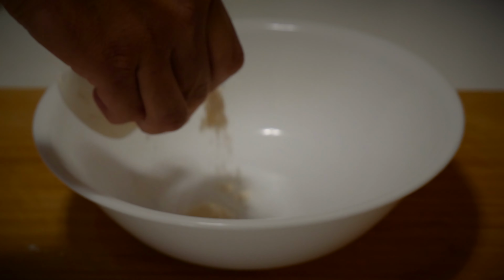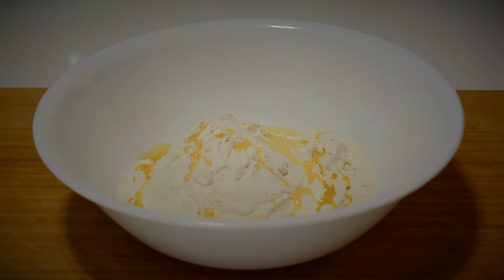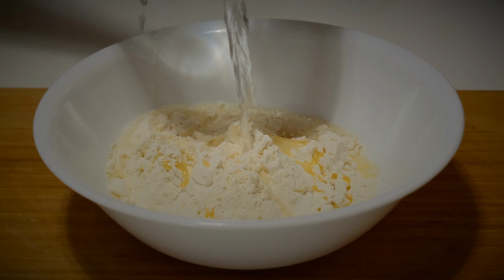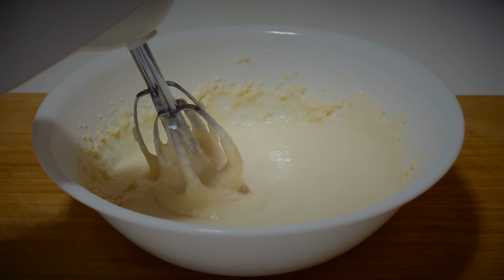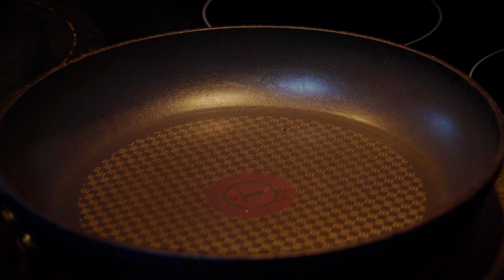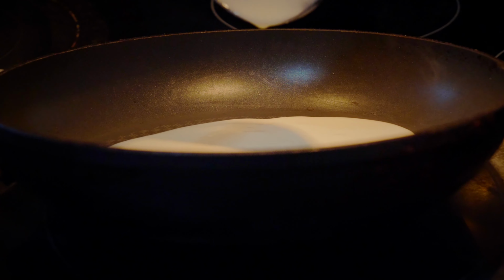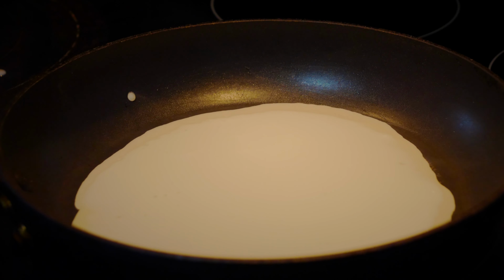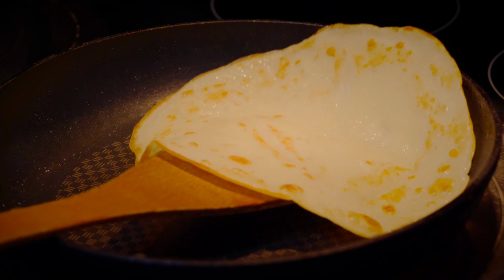3 minute parata recipe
Camera gears I used,
Main Camera: Panasonic Lumix GH5
Lens: Panasonic Lumix 12-60MM, F2.8-4.0
ND Filter: Gobe NDX 62mm Variable ND
Microphone: Rode VideoMicro Compact On-Camera Microphone
Memory Card: SanDisk 64GB Extreme Pro SDXC UHS-I Card
Micro Sd Card: Extreme 64GB microSD UHS-I Card